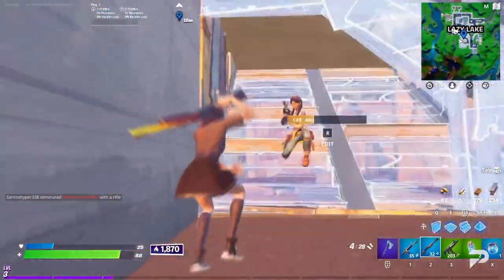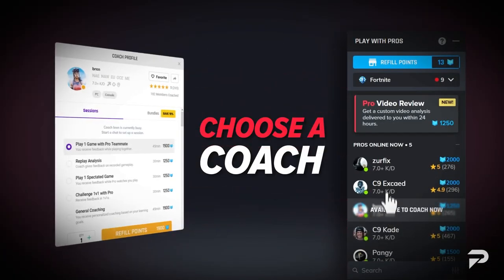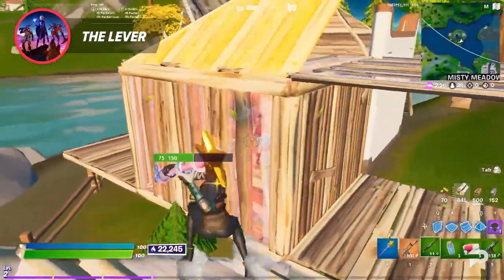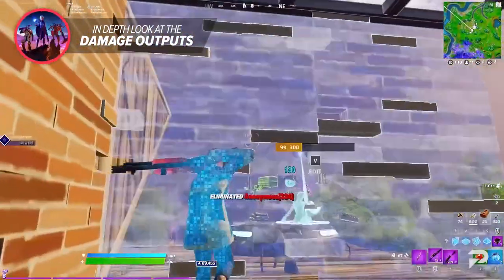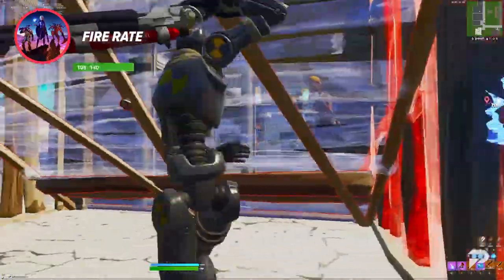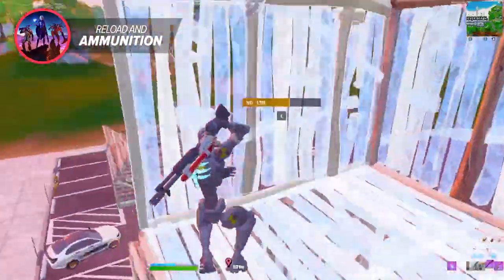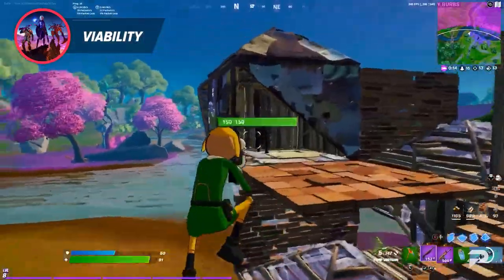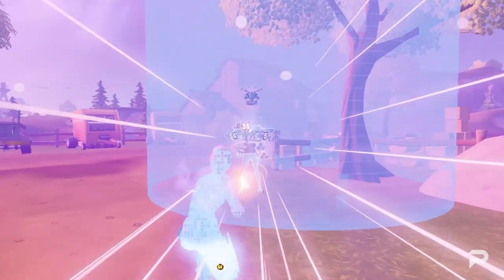WHAT SHOTGUN Should You USE In Fortnite Season 8? (Charge, Pump or Lever Action?)